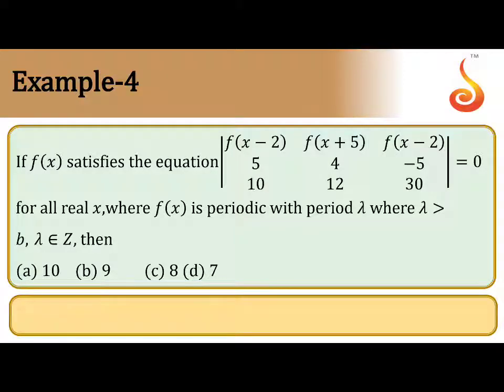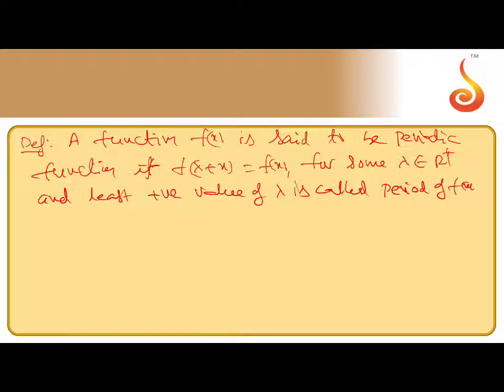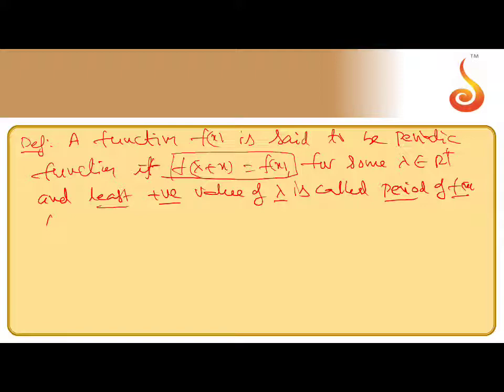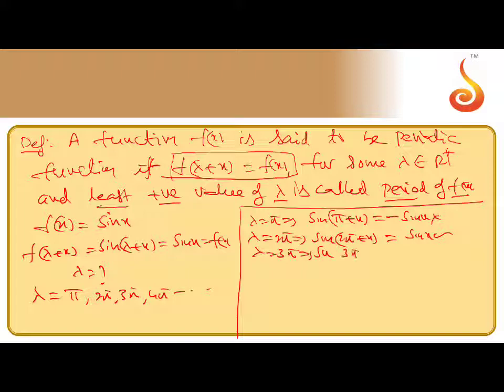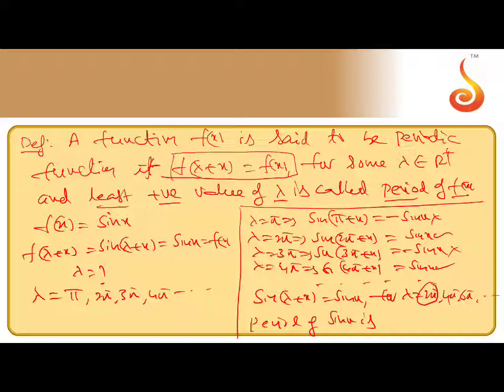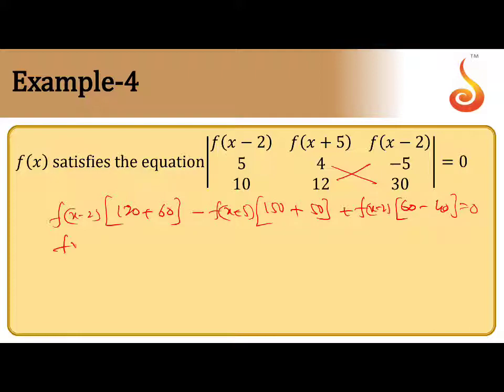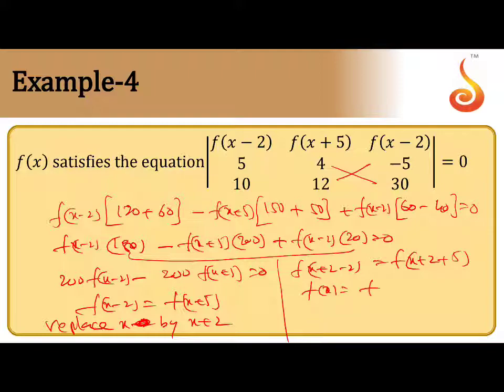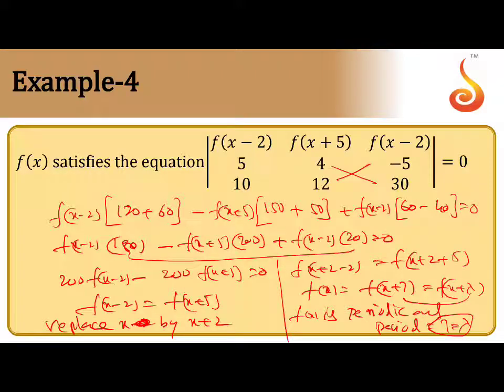PU 2 | JEE S2 | Maths | Matrices and Determinants | Lecture 2.3 | Slide 15 | EX 4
Welcome to Concept Videos for JEE! This slide will explain Matrices and Determinants. We will focus on Example 4. We are sure you will have an effective learning experience.